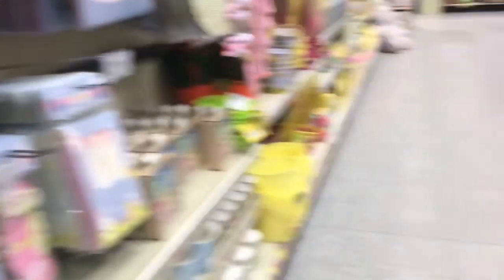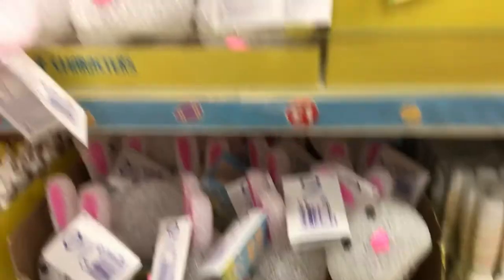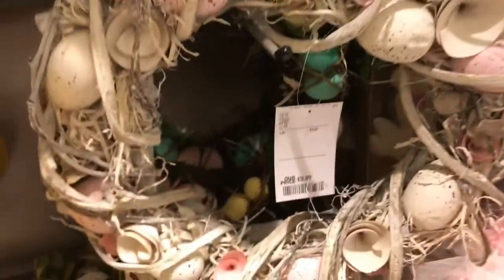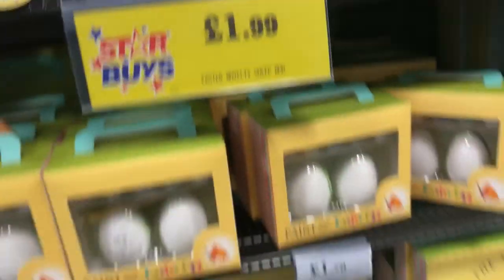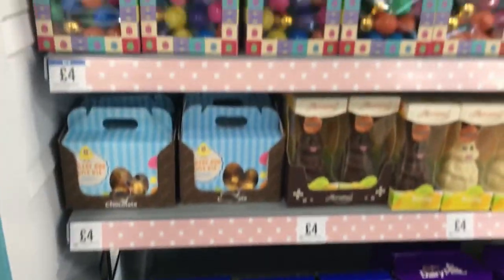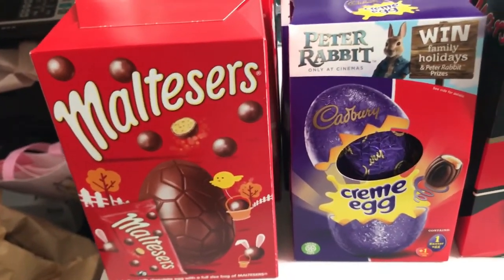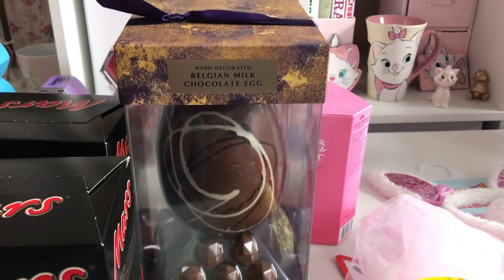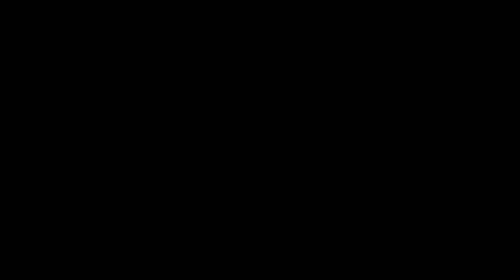Easter Come Shop With Me and Haul - Home Bargains, Home Sense, ASDA & More